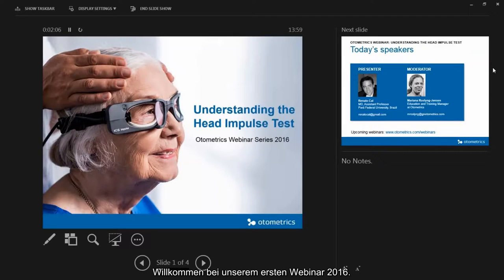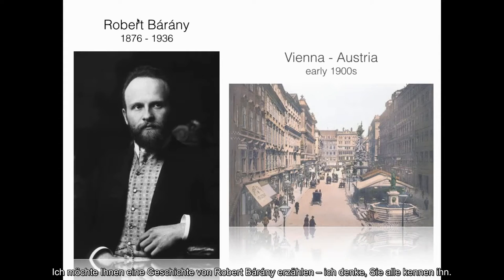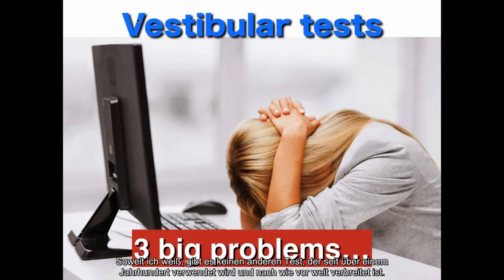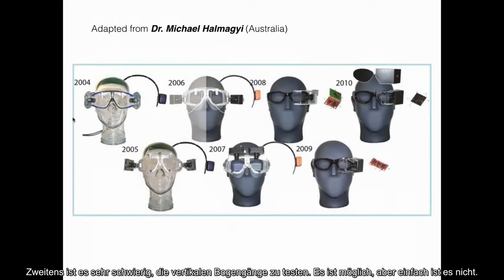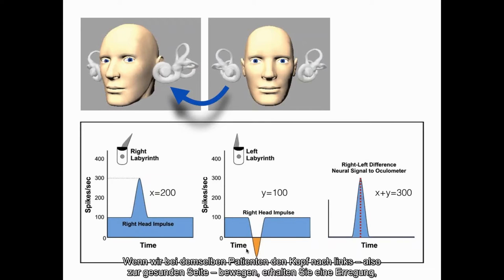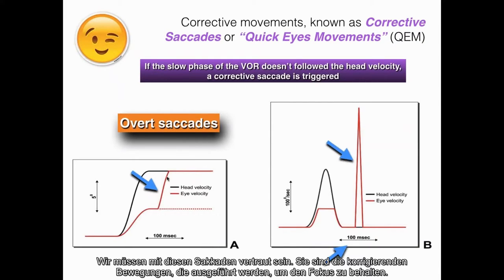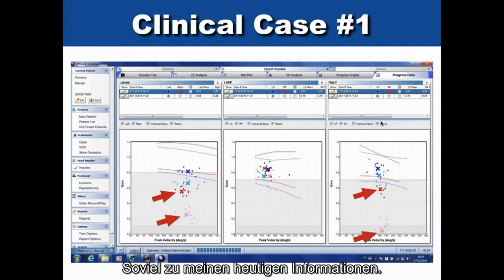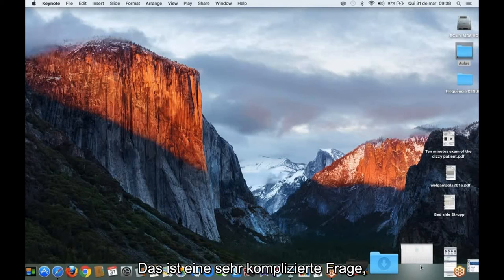Understanding the Head Impulse Test DE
Since 1906, we have measured vestibular function with calorics, addressing only the lateral semicircular canal. In 1988, Halmagyi and Curthoys invented the head impulse test. More recently, Otometrics/ICS developed the vHIT goggles, making ti possible to measure vestibular function in all semicircular canals and at high frequencies. However, in order to perform, analyse and apply the head impulse test as a tool in clinical practice, it is necessary to understand the physics and background of the vHIT. Join Dr. Renato Cal as he explains in basic terms the head impulse test.